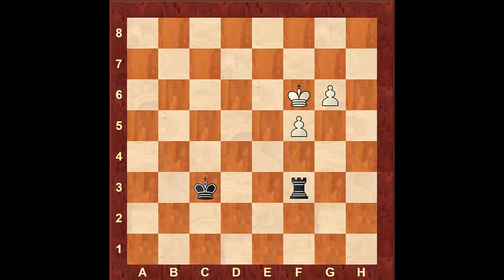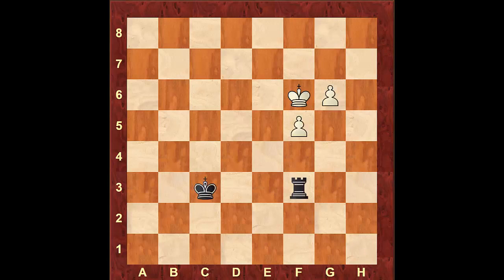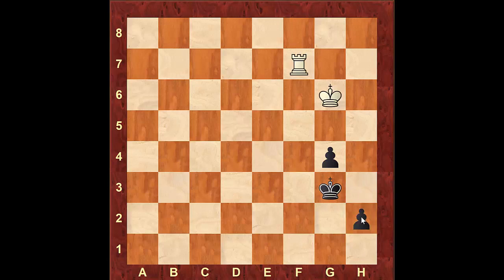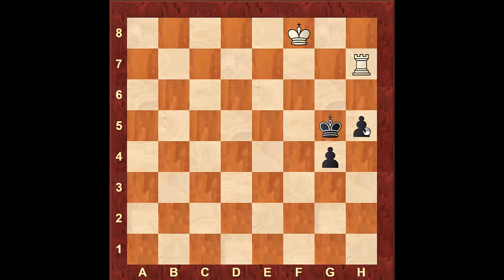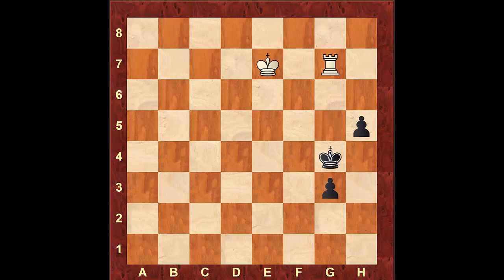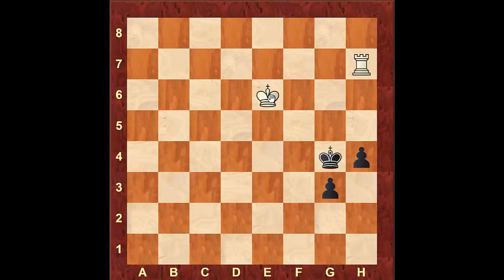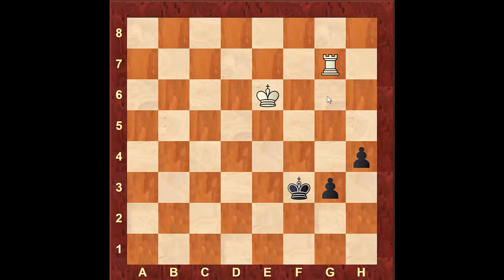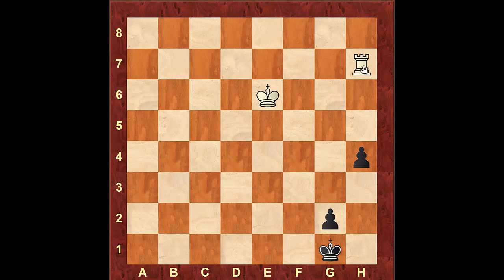Can You Hold This Draw? Rook vs 2 Connected Pawns | Tail Hook Defense Technique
Welcome to the final lesson in our Rook vs 2 Connected Passed Pawns Endgame Series—a must-watch for any serious chess player looking to improve their endgame skills! In this video, we break down the powerful and practical Tail Hook Defense—a defensive method that allows the side with the rook and a distant king to hold the draw against two connected passed pawns.

This position arises often in real games, and knowing how to draw it can be the difference between a win, loss, or half-point in critical tournament moments. Learn the correct rook placement, king coordination, and defensive patterns that make the Tail Hook Defense successful—even when your king isn’t right next to the pawns.

This lesson is perfect for chess beginners, intermediate players, and even advanced tournament players aiming to build a solid foundation in rook endgames. It’s part of our Beginner to Master Chess Course, which helps you improve fast, boost your rating, and play with confidence on platforms like Chess.com, Lichess, and OTB events.

🎓 Want to improve your chess skills even more? for